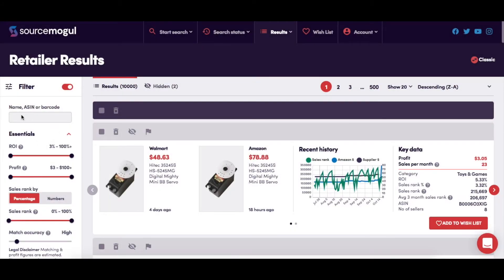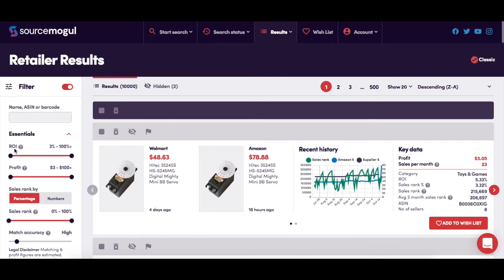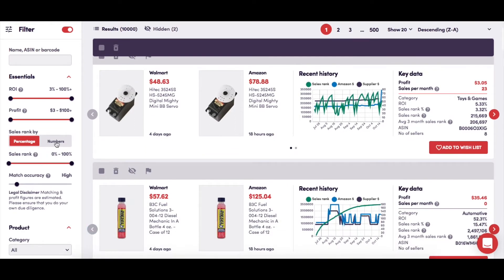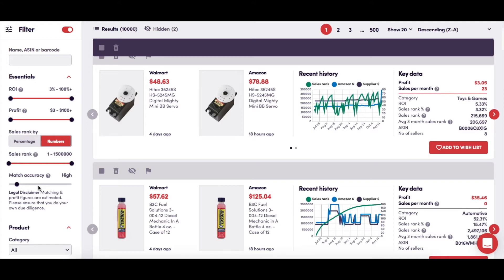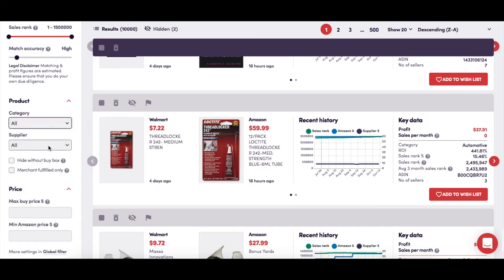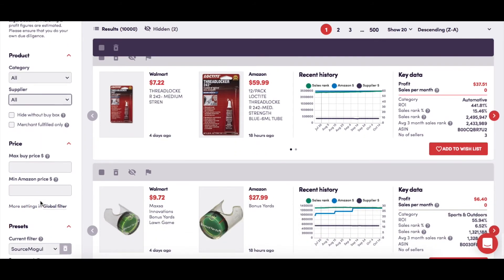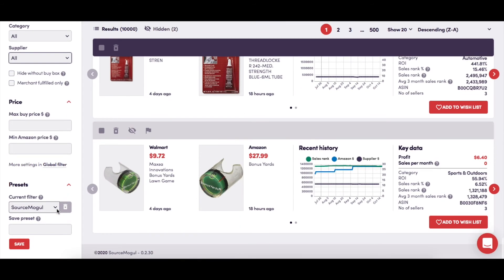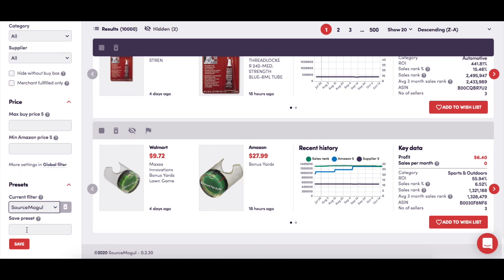Viewing Completed Searches In SourceMogul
Discover the power of saved searches in SourceMogul!